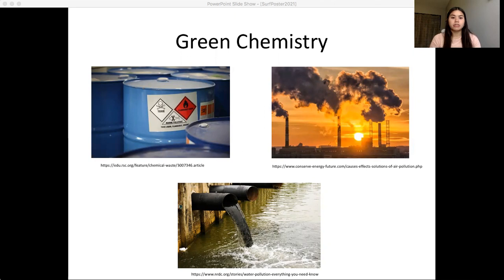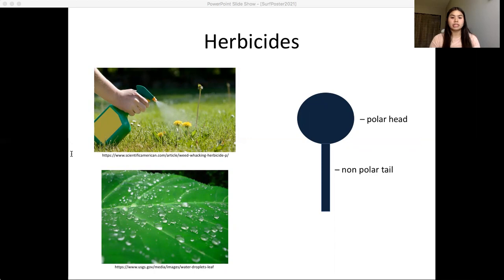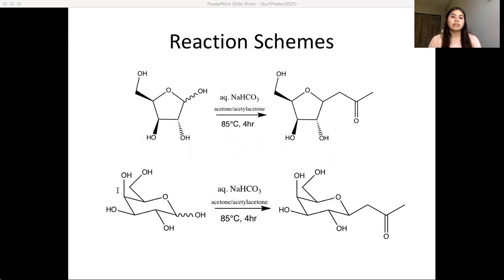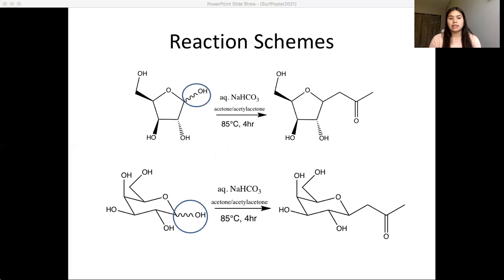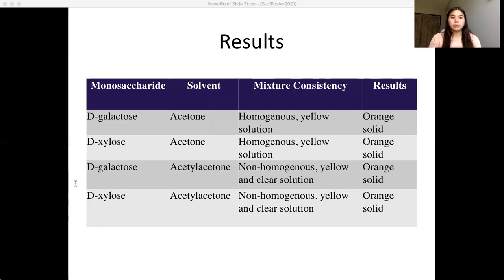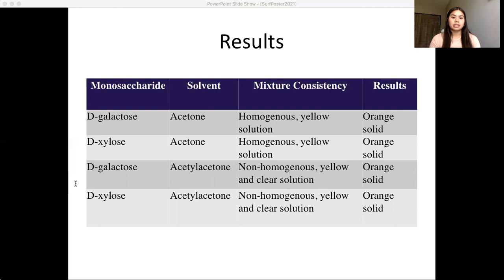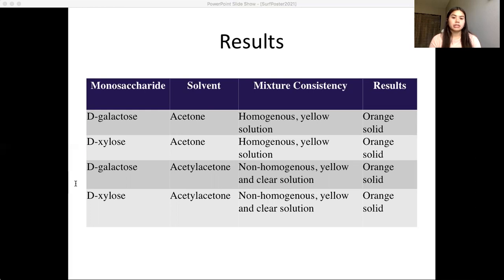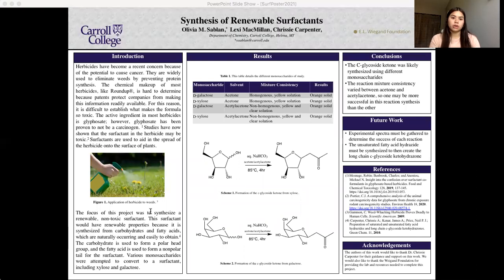Synthesis of Renewable Surfactants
Olivia Sablan,  Carroll College

Herbicides have been widely used for decades to kill off weeds and help crops thrive. The active ingredient in most commercially available herbicides is glyphosate, which works to eliminate plants by preventing protein synthesis. The wide use of herbicides has become a concern in recent years because of the potential to cause cancer. Although literature suggests that glyphosate is not carcinogenic, the surfactant which is used to disperse the herbicide may be toxic. Surfactants aid in dispersal of the herbicide by decreasing surface tension. The synthesis and characterization of broad-based herbicides, like Roundup® is not easily accessible, therefore the identity of the potentially harmful surfactants is unknown. The goal of this study was to synthesize a surfactant from natural materials to provide a less toxic, renewable alternative. The reagents used for the synthesis include carbohydrates and fatty acids, which are naturally occurring and easy to obtain from plants. The carbohydrates were used to form polar head groups, and the fatty acids were used to synthesize non polar tails. Multiple monosaccharides were attempted to convert to a surfactant, including galactose and xylose.